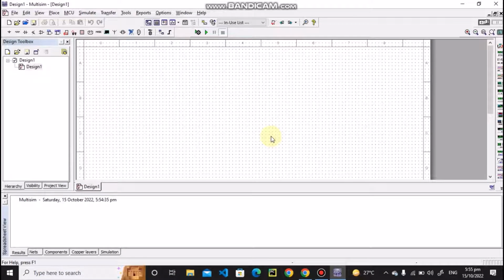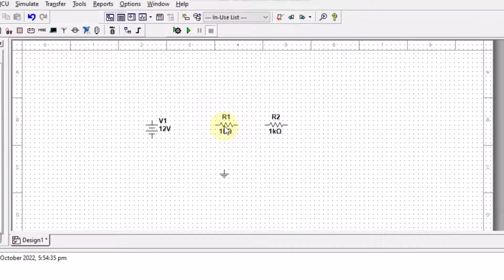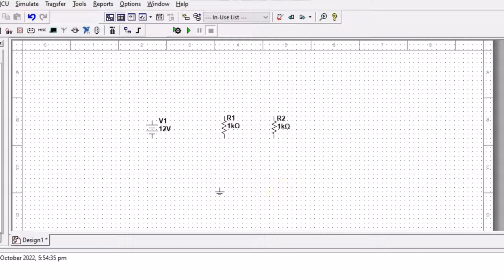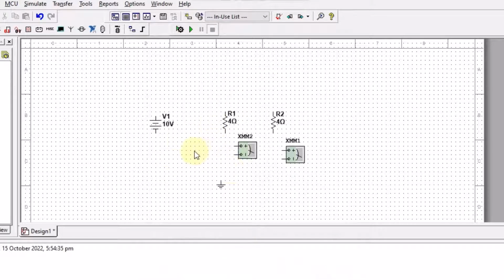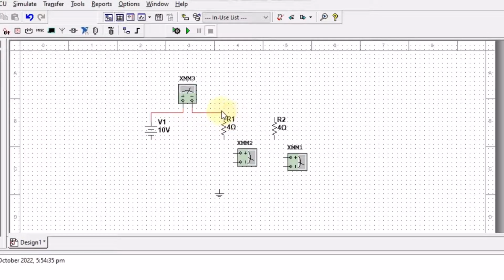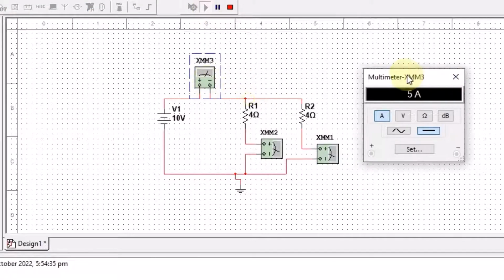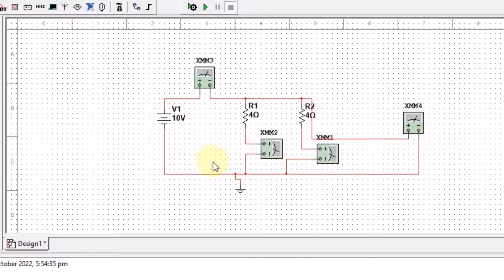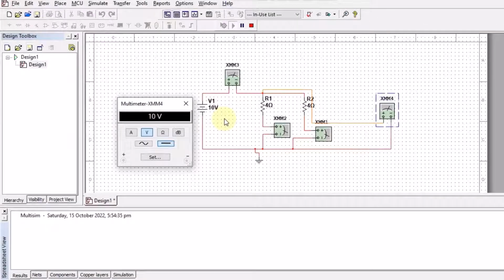Finding Voltage & Current in Parallel Circuit| Multisim Circuit Design Tutorial Series for Beginners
Basics of Electric Circuit Simulation in Multisim Circuit Design Tutorial Series for Beginners by drawing parallel resistive dc circuit.
In this series, we will practice the recently developed theoretical circuit analysis concepts in a simulation environment developed by National Instruments (NI). This is the first lecture of this series, which targets the introduction of the basic environment and components available in Multisim simulation software. We have also seen how to use different active and passive electrical and electronic components inside of it.
This video is related to the construction and analysis of parallel connected resistances with a DC source. We have analyzed it and proved that it satisfies Kirchoff's Current Law, and also the voltage across all elements connected in parallel is equal to the source voltage.

Happy Learning :-)